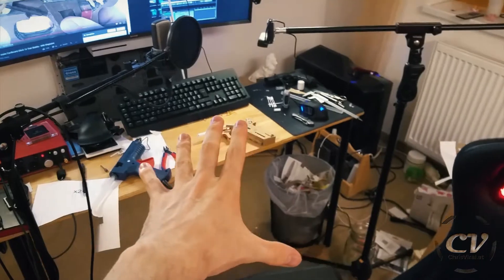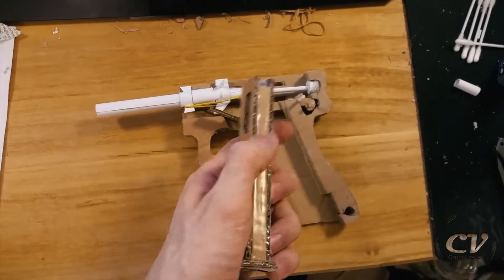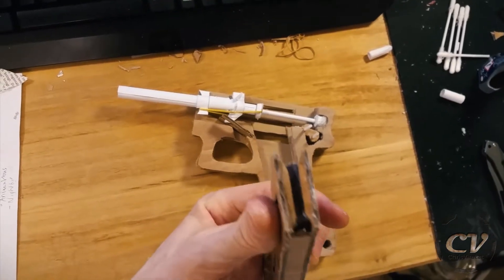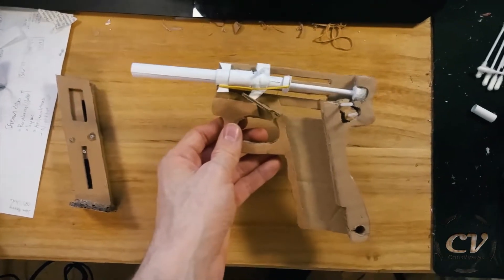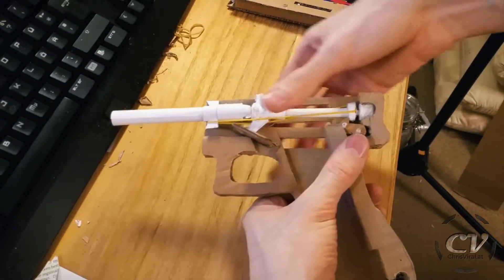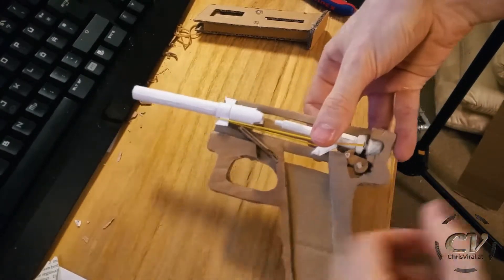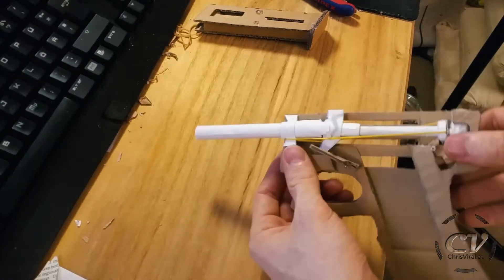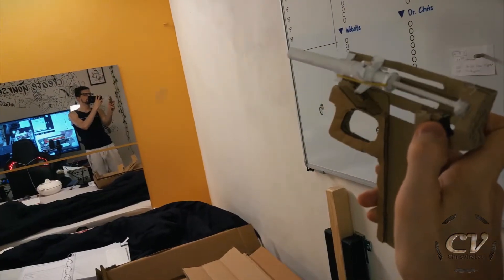Building A Cardboard Gun - I Gave Up After 9 Hours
RIP me, that was just crazy... But I learned a lot :)

▬▬▬▬▬▬▬ notes ▬▬▬▬▬▬▬

Thank you so much for the donations and keeping my dream alive!

▬▬▬▬▬▬ follow me ▬▬▬▬▬▬

~ ~ ~ Saturday ~ ~ ~
▼ Live streaming for 9 hours and building the cardboard gun
▼ Recapping the live stream
▼ Reviewing and testing the final result
▼ Talking about my next plans briefly

▬▬▬▬▬▬ used music ▬▬▬▬▬▬